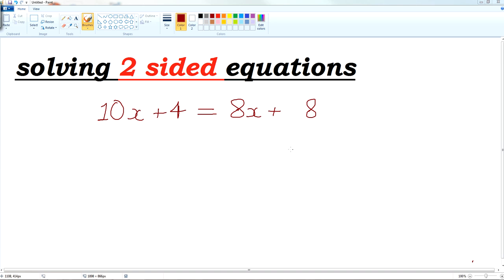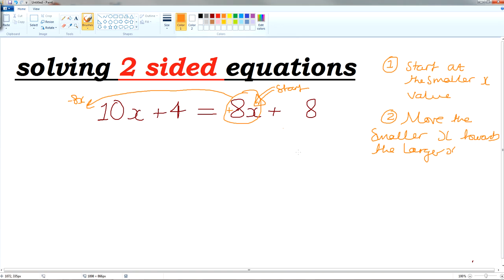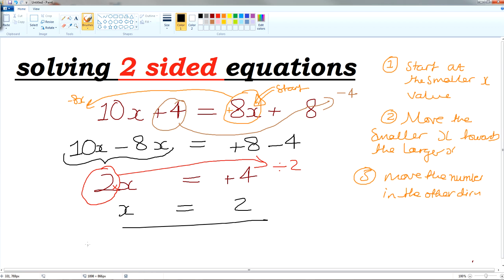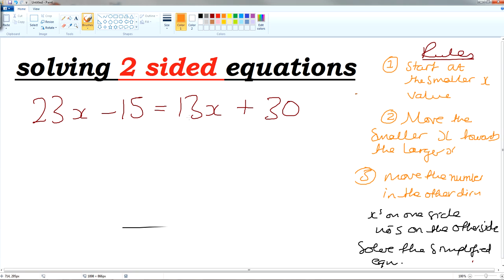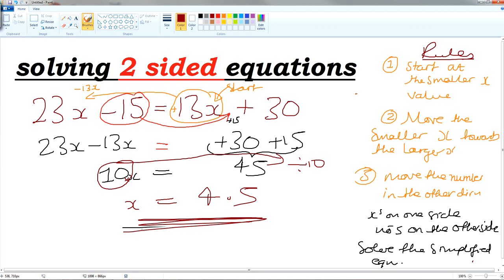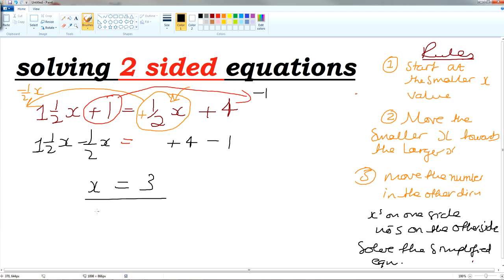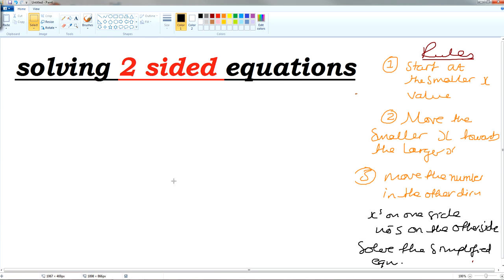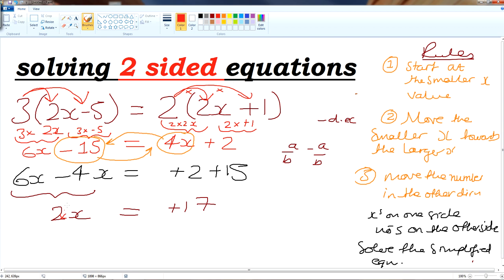Solving 2 sided linear equations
during normal office hours. Please txt or leave a voice mail message if you can't reach me, i aim to reply within 24 hrs (i.s)